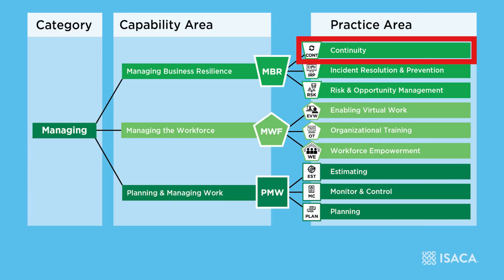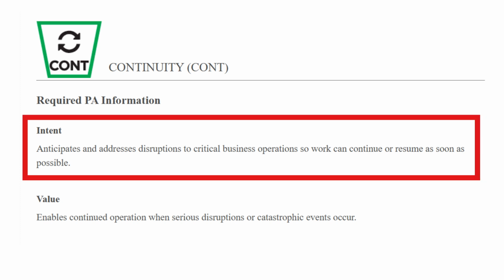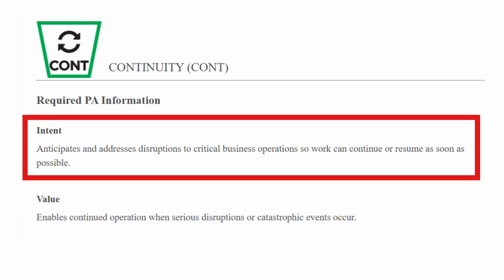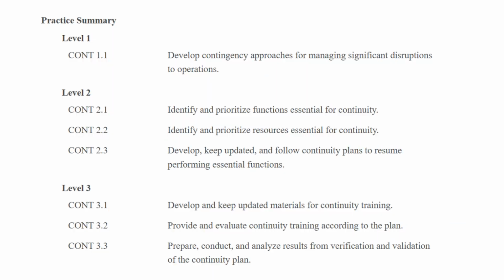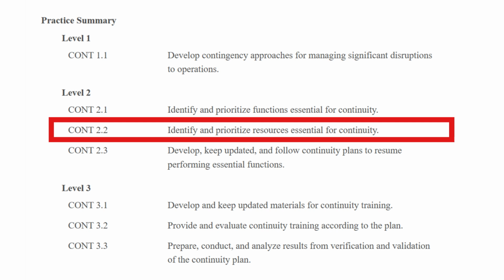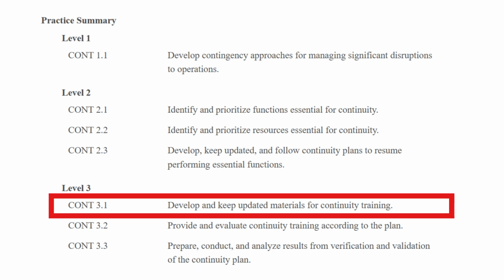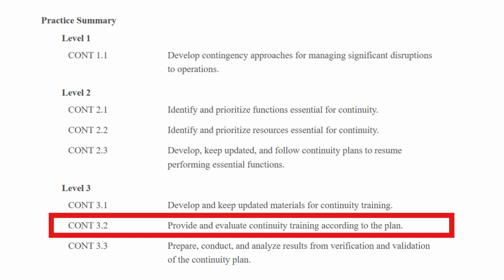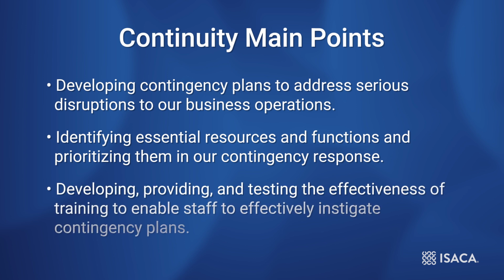CMMI Tech Talk: Continuity (CONT) Practice Area Overview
Review of the Continuity (CONT) Practice Area. We will discuss the intent of this Practice Area and look at what value it can provide to an organization, as well as look at the individual practices to see how they can be used to help protect the organization and minimize disruption caused by catastrophic events.